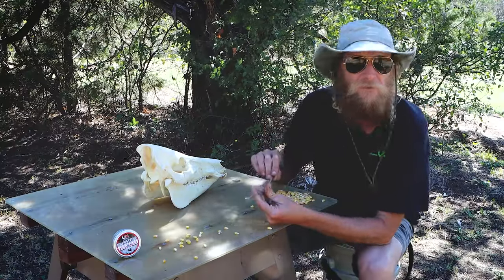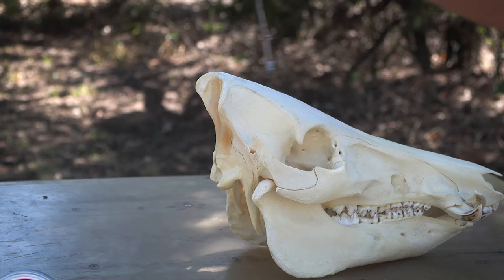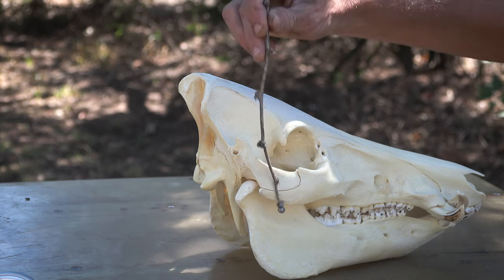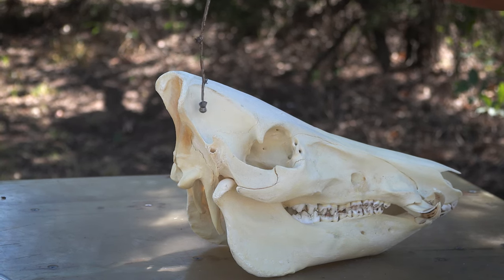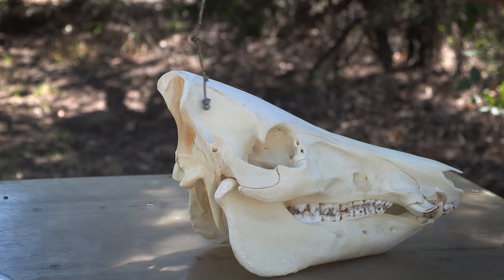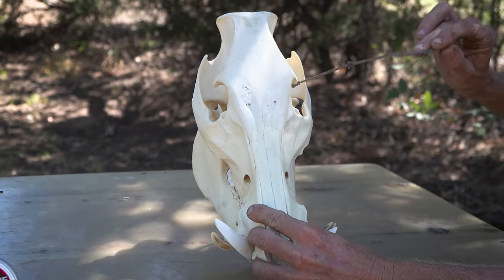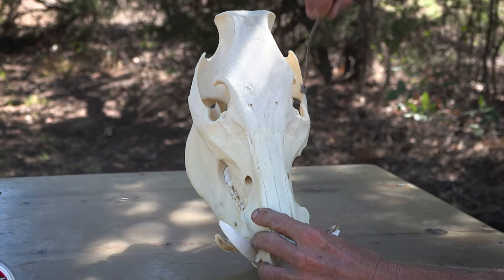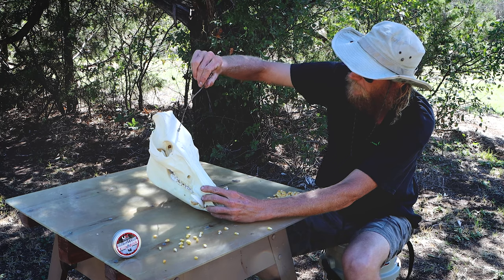Shot Placement on Hogs for Quick Ethical Airgun Shots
In this airgun hunting video expert hog hunter Chris Cook talks about shot placement when using airguns to hunt wild hogs. Precise shot placement is important when hunting with air guns to make good ethical shots and the Umarex Gauntlet 2 and Gauntlet 30 are very capable airguns for hunting small game.

00:00 Talking about Shot Placement with .25 and .30 caliber pellet gun
00:20 Hog skull anatomy
00:48 Precise Airgun Shot Placement Side of Skull
01:36 Perfect HeadShot on Wild Pig